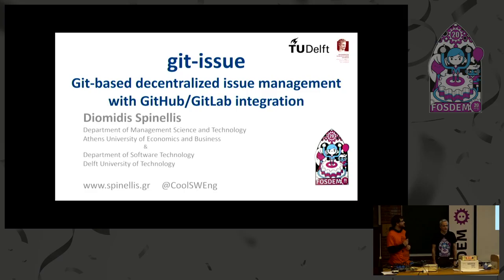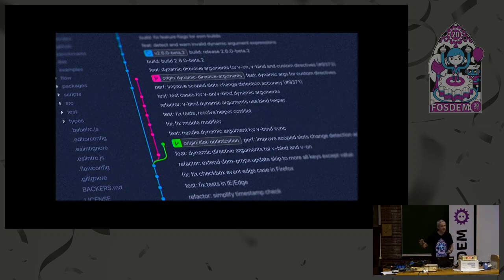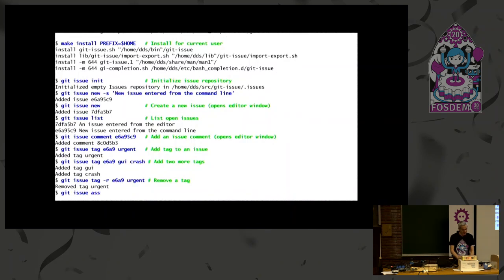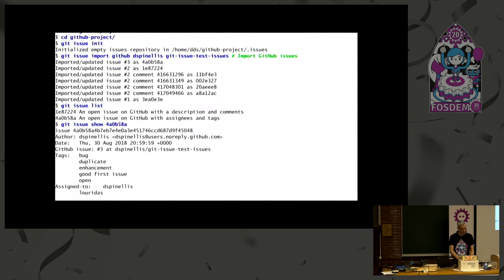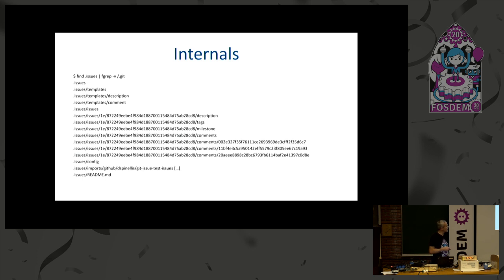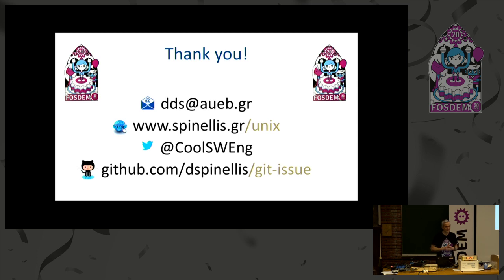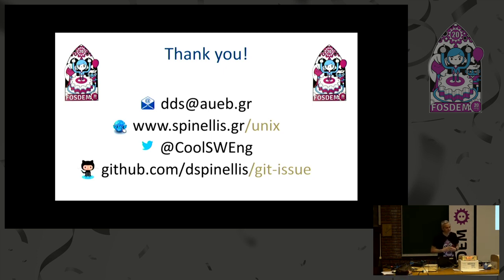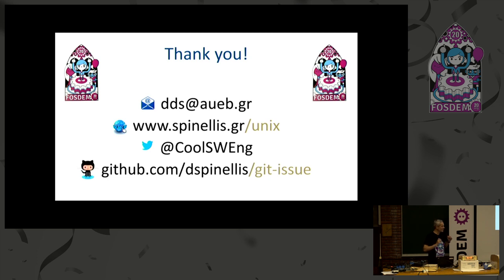git-issue Git-based decentralized issue management with GitHub/GitLab integration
by Diomidis Spinellis

Git-issue is a minimalist decentralized issue management system based on Git,
offering (optional) biderectional integration with GitHub and GitLab issue management.
It has the following advantages over other systems.

❮ul❯
❮li❯❮strong❯No backend, no dependencies:❮/strong❯
You can install and use ❮em❯git issue❮/em❯ with a single shell script.
There's no need for a server or a database back-end, and the corresponding
problems and requirements for their administration.❮/li❯
❮li❯❮strong❯Decentralized asynchronous management:❮/strong❯
Anyone can add, comment, and edit issues without requiring online access
to a centralized server.
There's no need for online connectivity; you can pull and push issues
when you're online.❮/li❯
❮li❯❮strong❯Transparent text file format:❮/strong❯
Issues are stored as simple text files, which you can view, edit, share, and
backup with any tool you like.
There's no risk of losing access to your issues because a server has
failed.❮/li❯
❮li❯❮strong❯Git-based:❮/strong❯
Issues are changed and shared through Git.
This provides ❮em❯git issue❮/em❯ with a robust, efficient, portable,
and widely available infrastructure.
It allows you to reuse your Git credentials and infrastructure, allows
the efficient merging of work, and also provides a solid audit trail
regarding any changes.
You can even use Git and command-line tools directly to make sophisticated
changes to your issue database.❮/li❯
❮/ul❯

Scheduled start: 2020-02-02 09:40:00